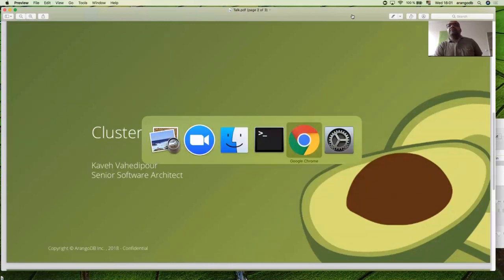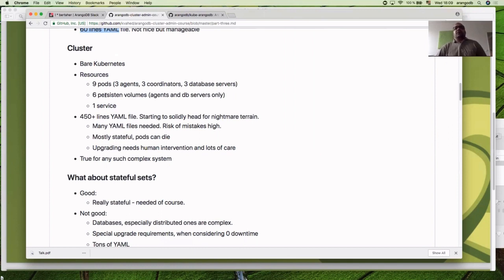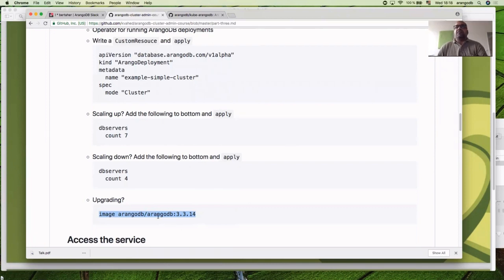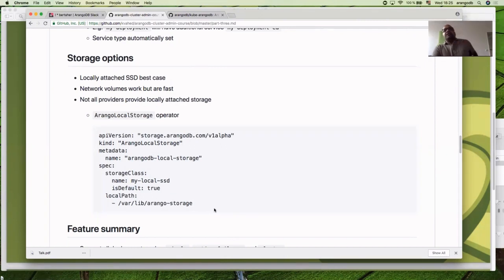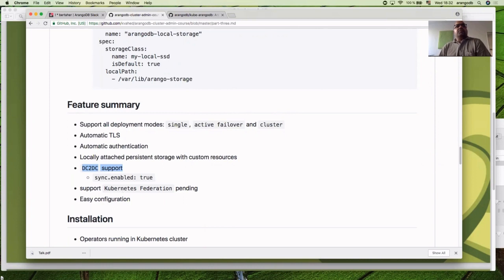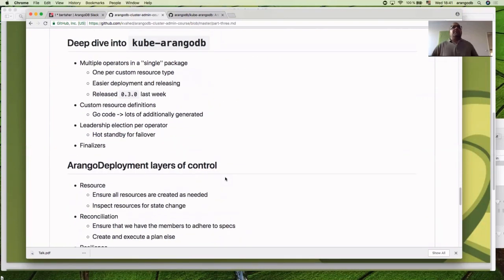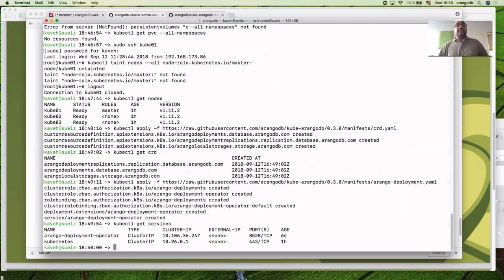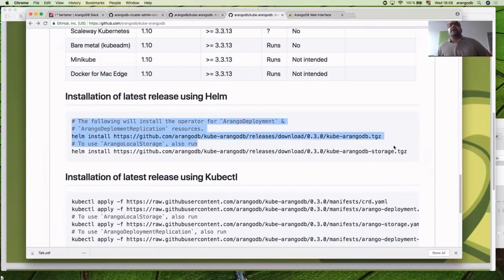ArangoDB Cluster Administration: Part III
Online talk by Kaveh Vahedipour
Recorded: 12th September 2018

Introduction:
- What is Kubernetes and how is it done? 1:59

ArangoDB on Kubernetes the hard way
- Single server 7:52
- Cluster 8:53
- What about stateful sets? 10:50

The easy way:
-Kubernetes custom resources: Kube-ArangoDB Operator 12:18
- Access the services 19:03
- Storage options 23:29
- Feature summary 27:59
- Installation 33:03
- Monitoring 34:40
- Supported providers 37:03
- Deep dive into kube-arangodb 41:25
- ArangoDeployment layers of control 43:18

Demo:
- What did we do for this course?  43:48

Resources: 57:31

This part of the ArangoDB cluster administration guide is revolving around cloud orchestration using kubernetes. We are going to deploy ArangoDB clusters on Google k8s engine and bare metal infrastructure using the all shiny arangodb operators.